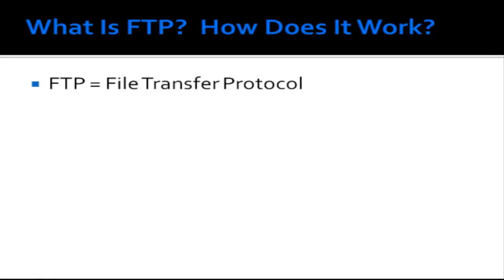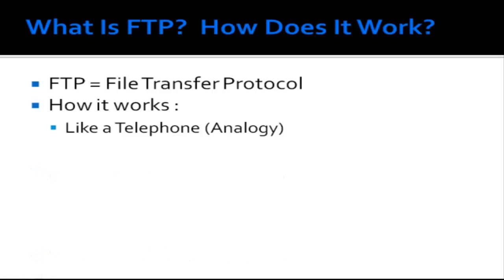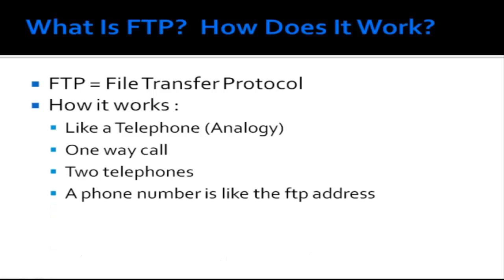Tom Lam's Training - FTP Introduction